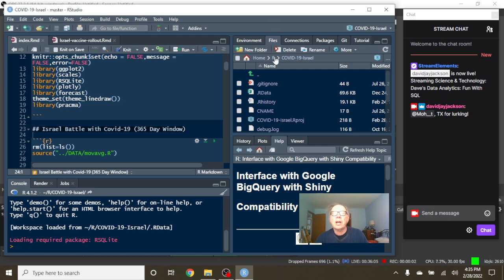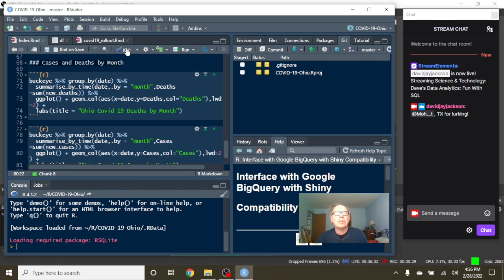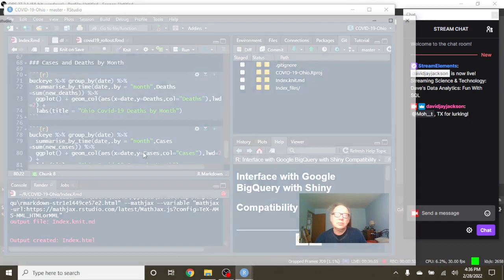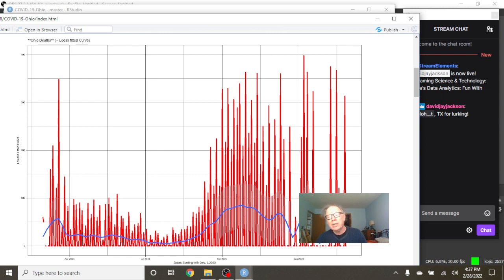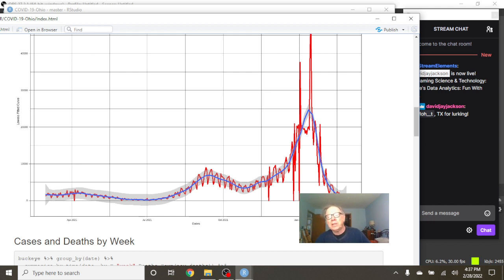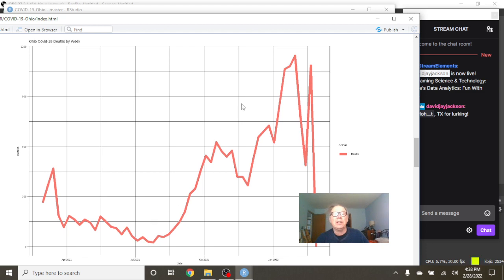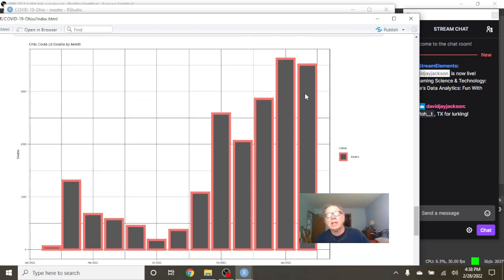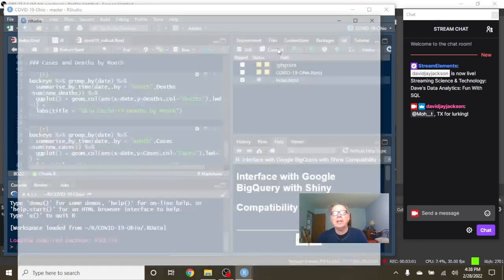Ohio Covid-19 Update (2022-02-28)